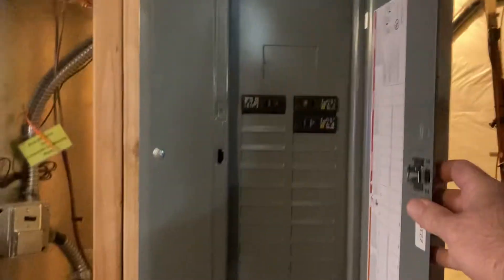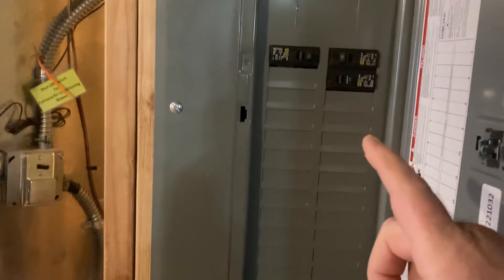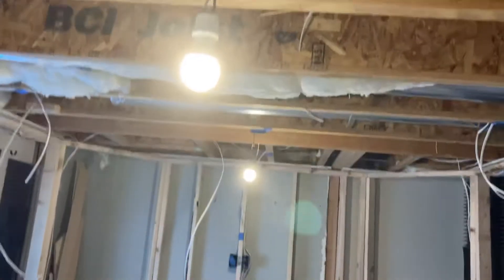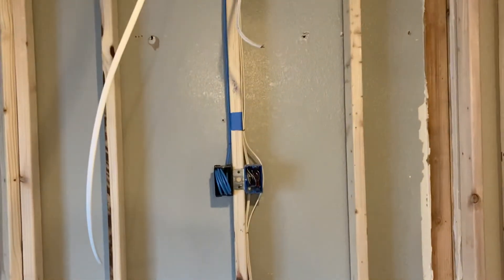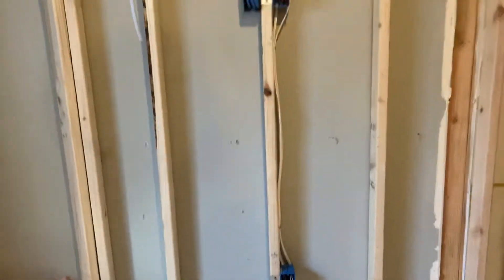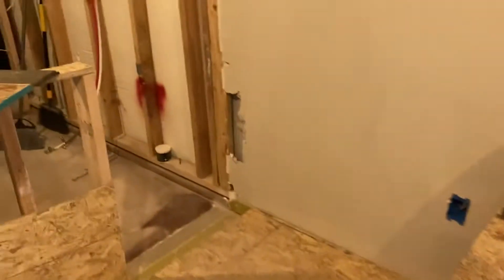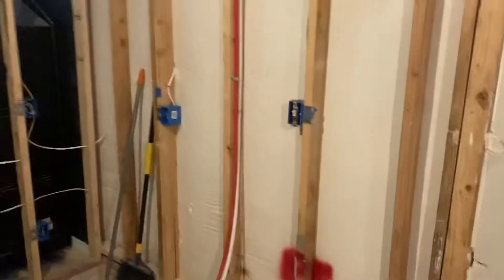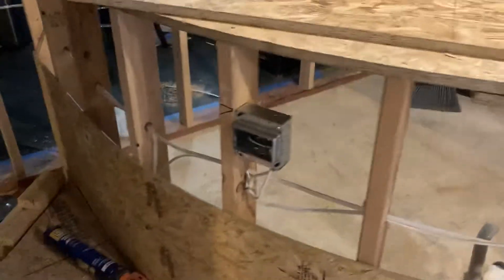Music studio build - electric rough in complete